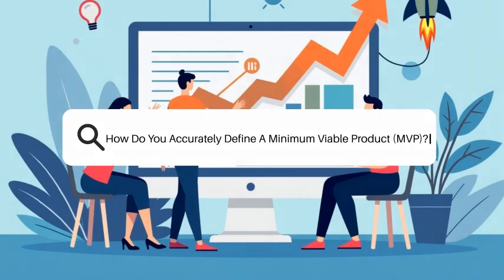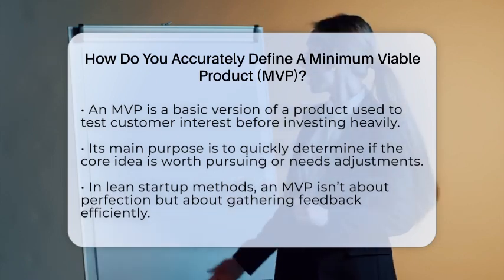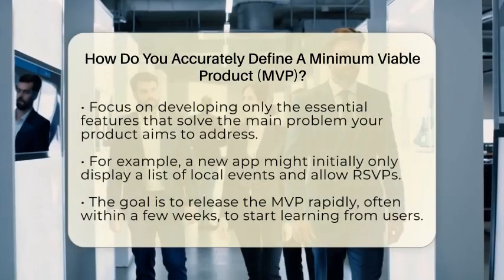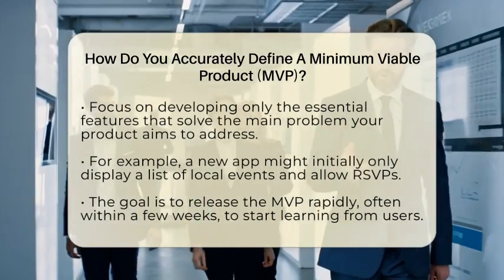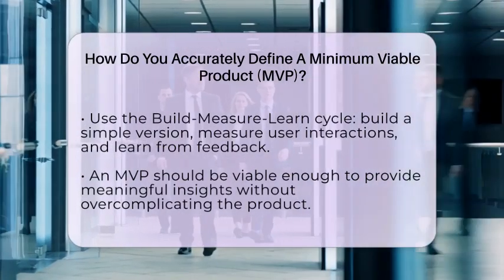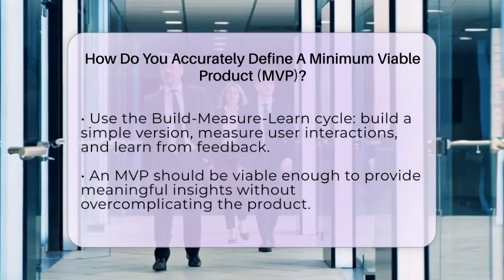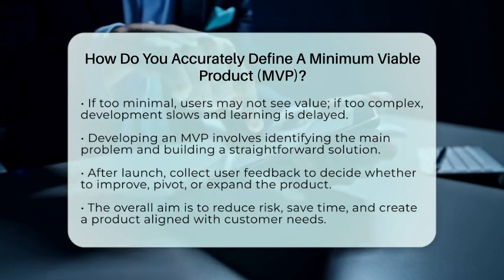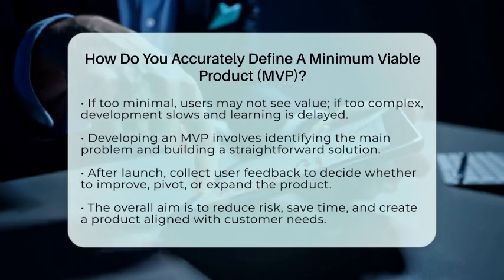How Do You Accurately Define A Minimum Viable Product (MVP)? - The Startup Growth Hub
How Do You Accurately Define A Minimum Viable Product (MVP)? Are you curious about how to determine the most effective way to test a new business idea? In this video, we’ll explain the concept of a Minimum Viable Product (MVP) and how it can help you validate your startup ideas efficiently. We’ll cover what an MVP is and why it’s essential for early-stage development. You’ll learn how to focus on the core features that solve your main problem, allowing you to gather real user feedback without spending excessive resources. We’ll also discuss the Build-Measure-Learn cycle, a key approach for iterating and improving your product based on customer input. Whether you’re creating an app, a service, or a new product, understanding how to develop an MVP can save you time, reduce risk, and guide your growth strategy. We’ll share practical examples to help you identify the right features to include and how to launch quickly. After releasing your MVP, the next step is collecting feedback, analyzing user behavior, and deciding whether to refine, pivot, or scale your offering. Join us to discover how building smarter, not harder, can lead to your startup’s success. 🔗H

About Us: Welcome to The Startup Growth Hub, your go-to resource for navigating the world of startups. Whether you're intrigued by startup business ideas or seeking funding options, our channel covers a variety of topics tailored to aspiring entrepreneurs. Learn how to pitch to investors, understand business incubators and accelerators, and build a solid business plan. We also discuss the lean startup method, effective startup marketing strategies, scaling your business, MVP development, and choosing the right startup legal structure.